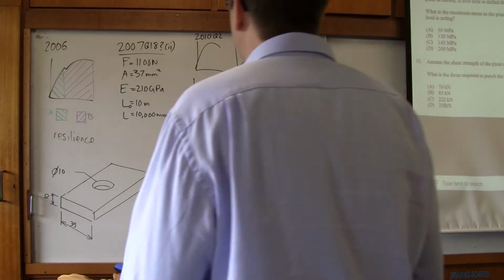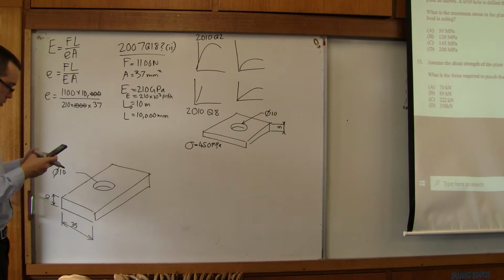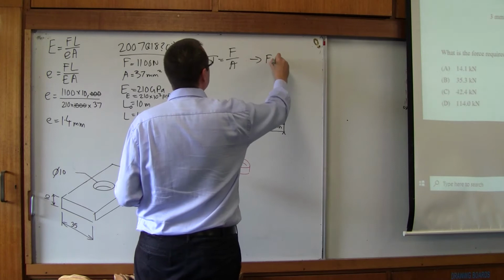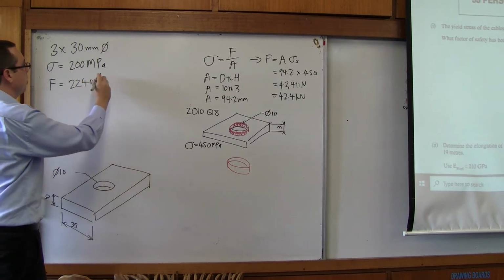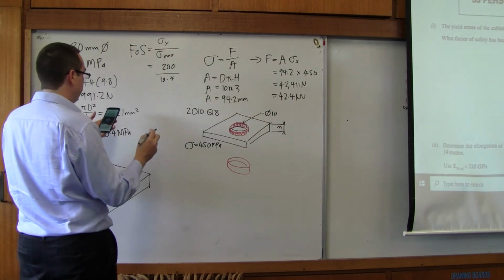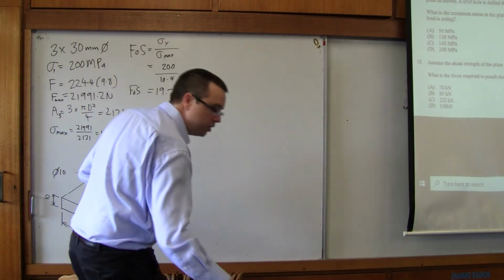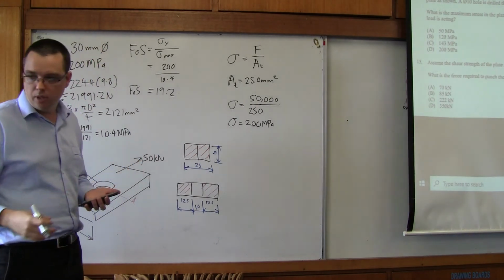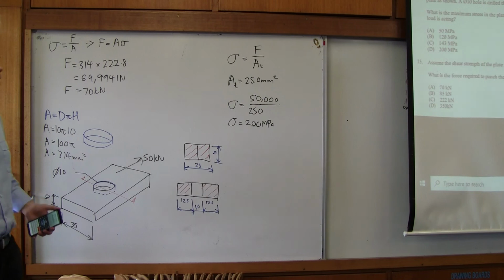HSC FLeA Pt3 06,07,10,12,13T